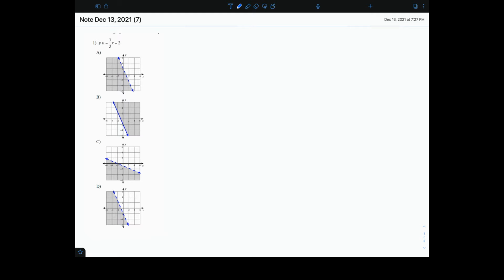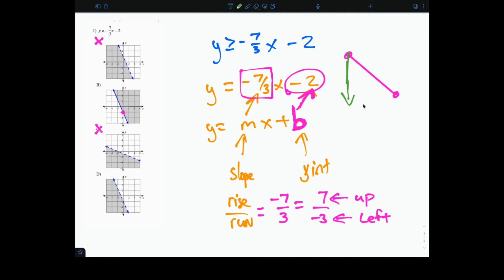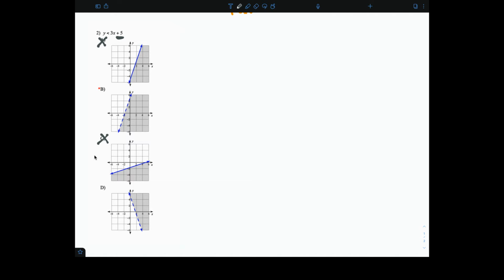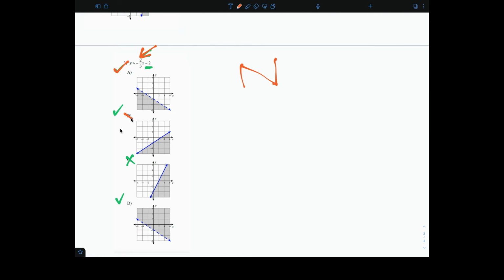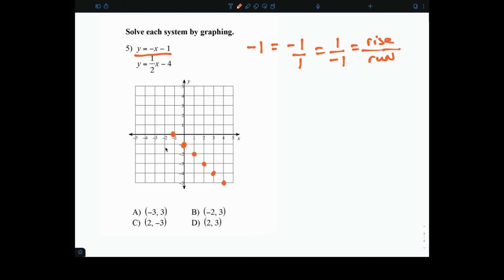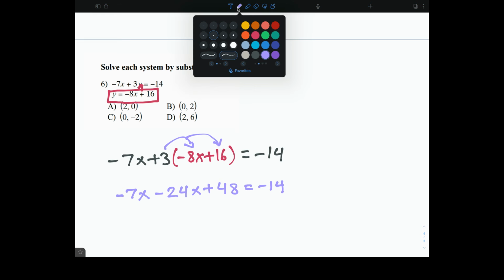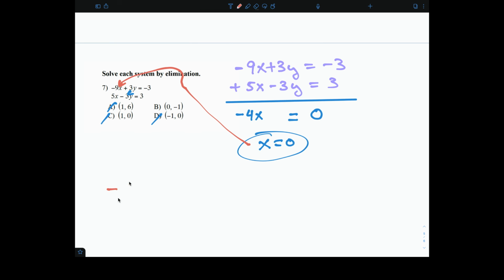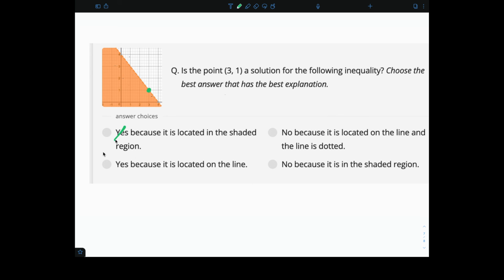Algebraic Reasoning Last Test of 2021 Review